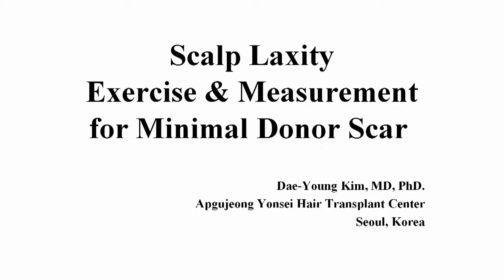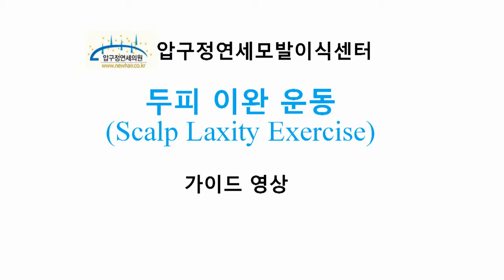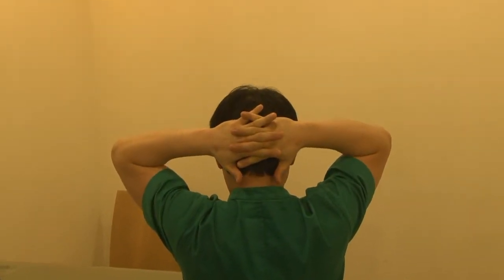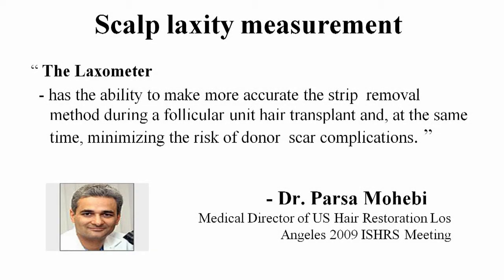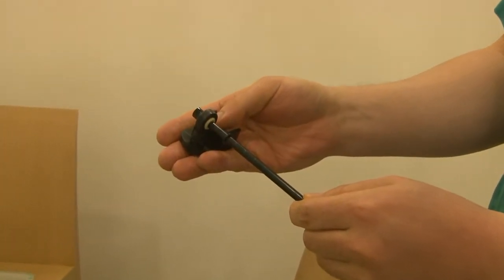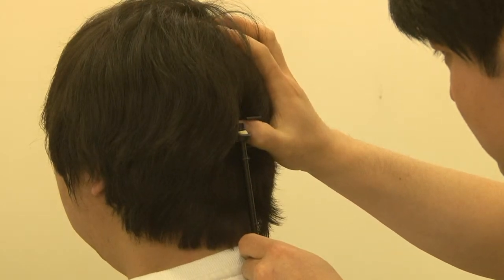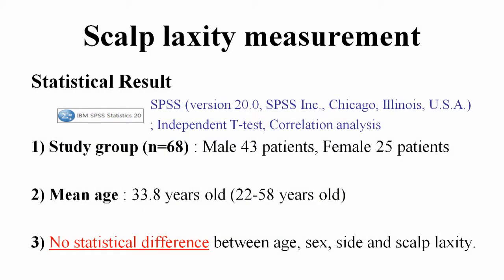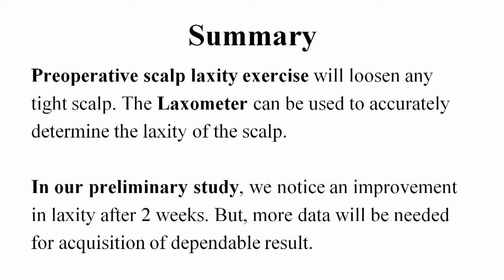The Laxometer; Evaluation of Scalp Exercise using Mohebi's Laxometer.